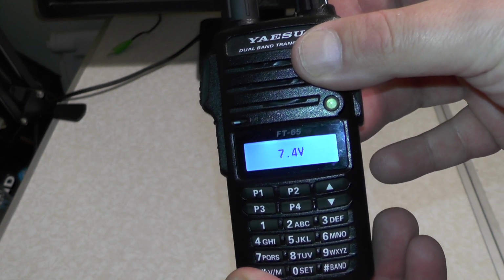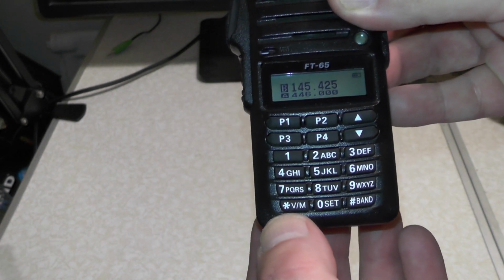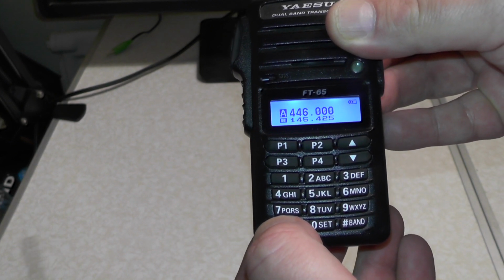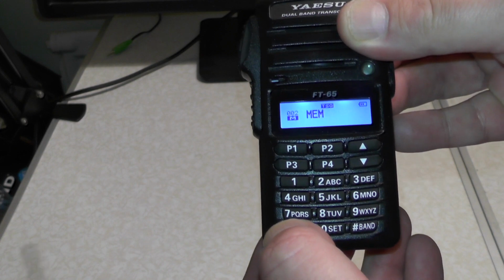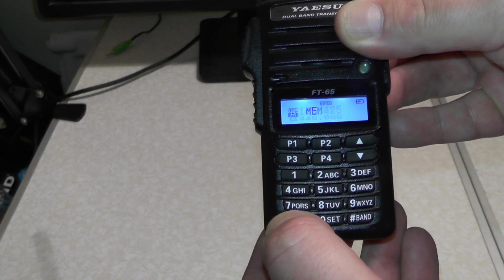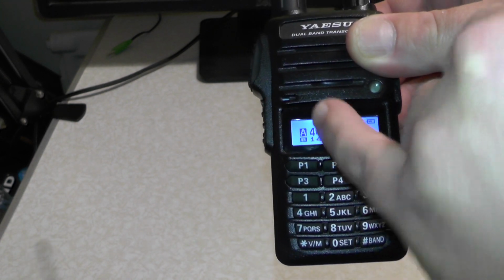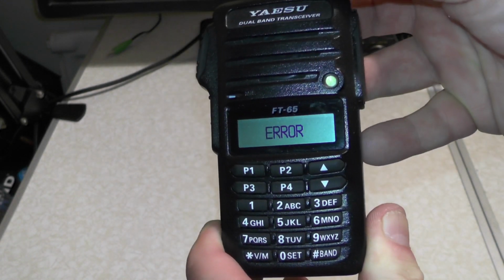Yaesu FT 65 Mods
In this weeks video I show you how to mod the Yaesu ft65 for wide band and dual display and the good thing about this mod is it can be reversed very easily .